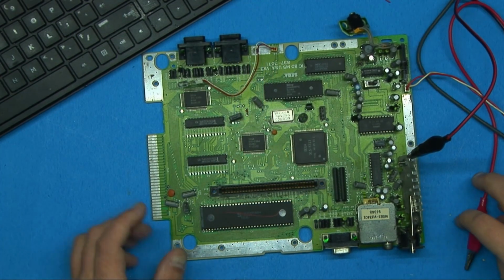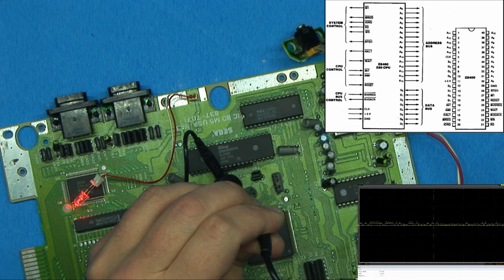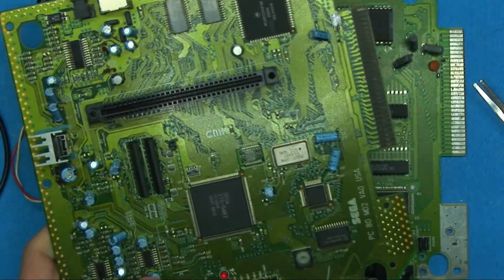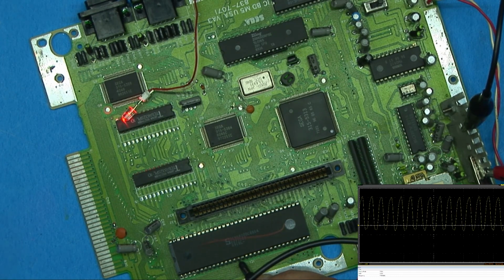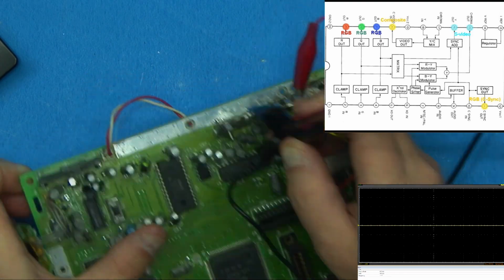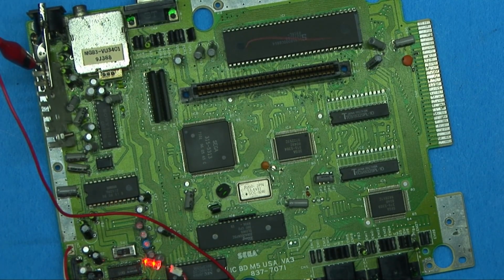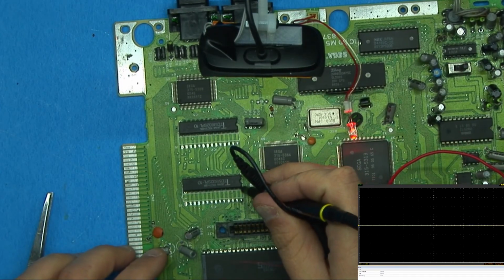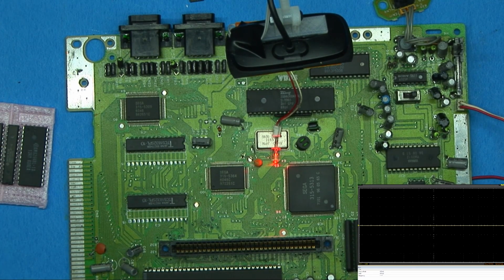Dead Sega Genesis / Mega Drive - Part 2 - It's not looking good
.not looking good - Dead Sega Genesis Part 2

Note:  At 12:25 I misspoke.  The Ram IS video ram but not for that chip.